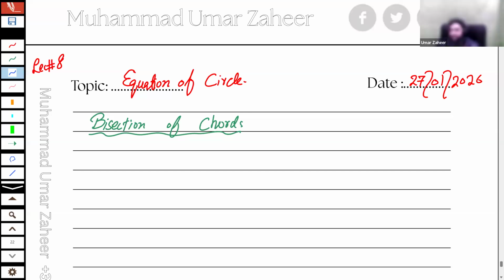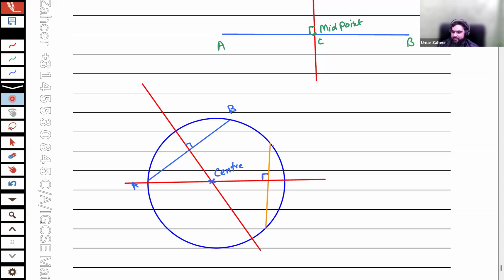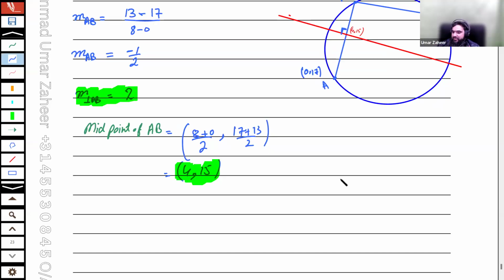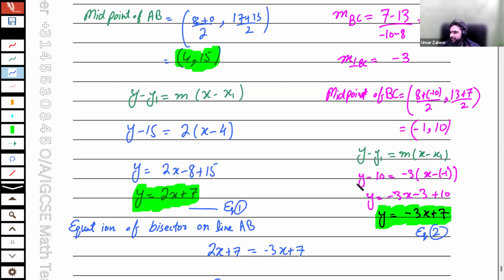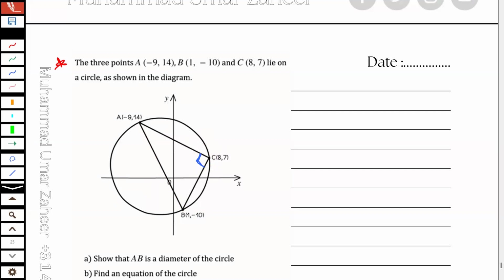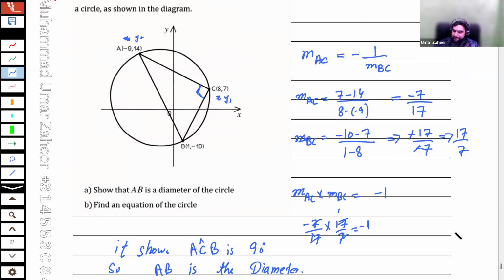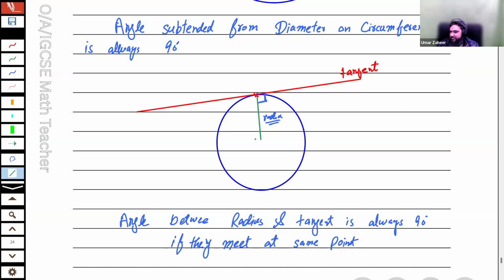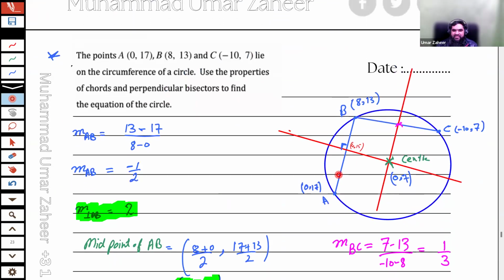Lec 8 || Equation of Circle ( Practice ) || AS Edexcel Math P2 || The Digital Coaching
What You’ll Learn in This Video:

Basics of Circle Equations – Understanding the general and standard forms of a circle equation.

Finding Centre and Radius – How to determine the centre (h, k) and radius r from any given circle equation.

Forming Equations – Writing equations when the centre and radius are given, including special cases.

Solving Practice Problems – Step-by-step examples that cover a range of difficulty levels to prepare you for exam-style questions.

Tips & Tricks – Useful shortcuts and methods to avoid common mistakes and solve questions efficiently.

Challenging Examples – Questions involving circle intersections, tangents, and real-life applications.
My Audience queries:
How do I find the centre and radius from a circle equation?

How can I write the equation of a circle if the centre and radius are given?

What is the standard form vs general form of a circle equation?

How do I solve circle intersection problems?

How do I determine if a point lies on a circle?

How to solve circle equation problems with diameters?

What are exam tips for solving circle equations quickly?

How to convert general form to standard form of a circle equation?

How to solve equations of circles with tangents?

What are the common mistakes students make in circle questions?

How to check my answers for accuracy in circle problems?

How to practice more effectively for circle equation questions in AS Math?

How do I handle complex circle problems in exams?

How can I visualize circles on a graph for better understanding?

How to memorize formulas and steps for circle equations?